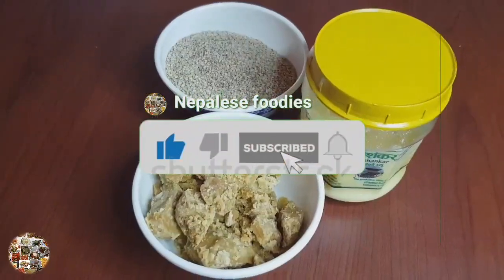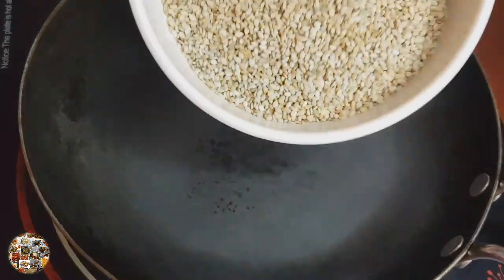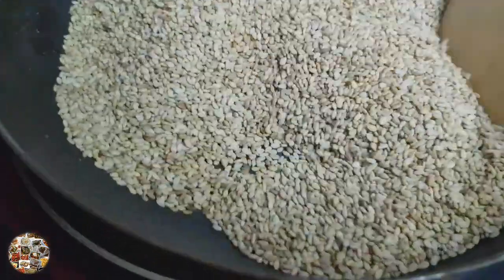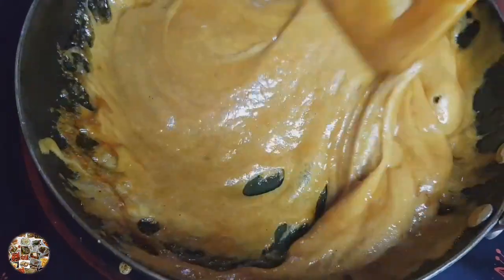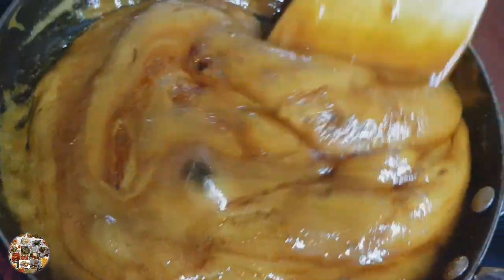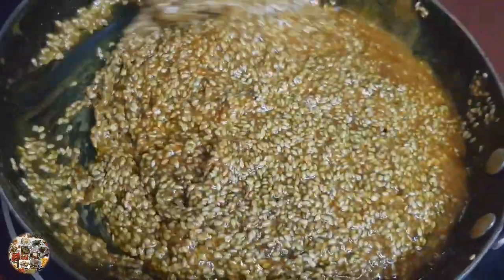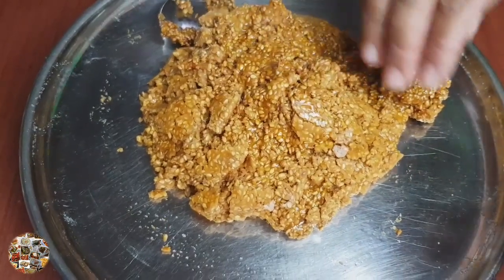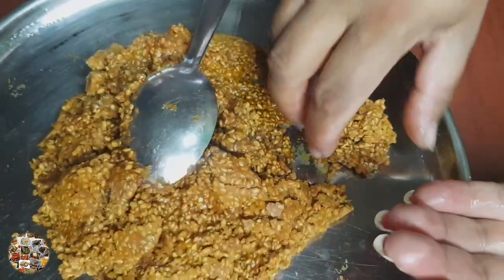Til ko ladoo| maghe sankranti special| nepali food| homemade sesame sweet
Maghe Sankranti is a Nepalese festival observed on the first of Magh in the Vikram Sambat calendar bringing an end to the winter solstice containing month of Poush. Tharu people celebrate this festival